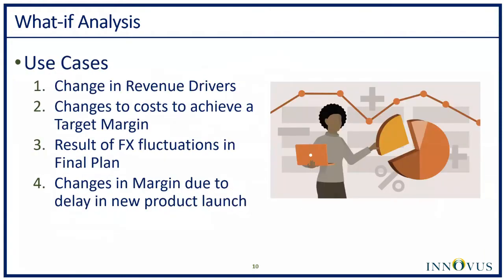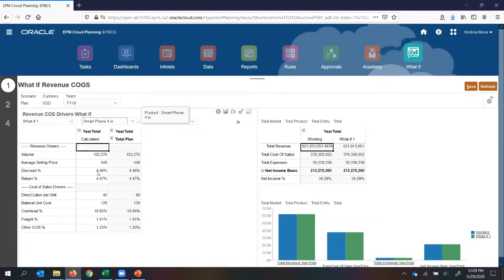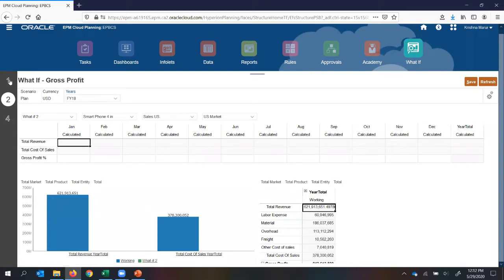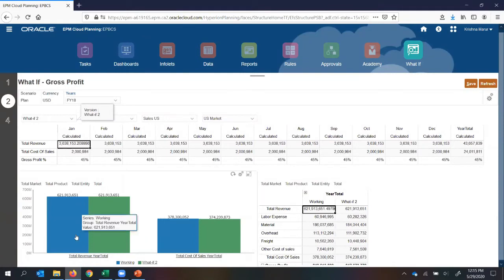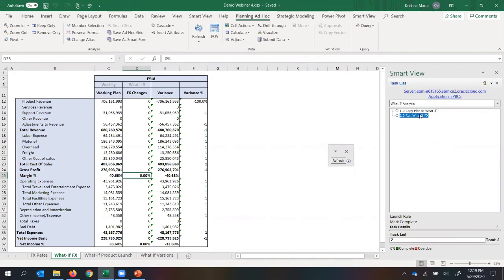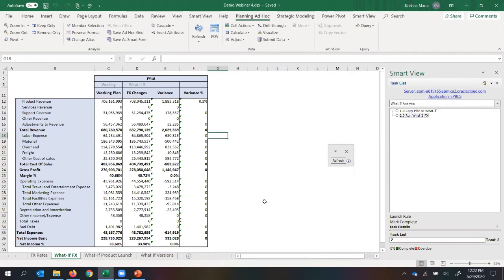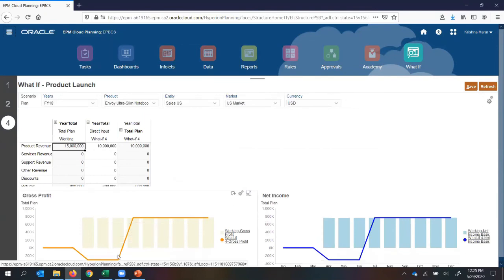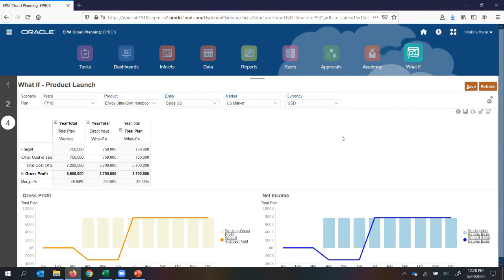​An Innovus EPM Webinar Series​, Part 4 of 5: Performing What-If Analysis in Oracle EPM Cloud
This is the the fourth in a five-part webinar series hosted by Oracle and Innovus where we review a coveted feature all planners require of an enterprise planning solution: performing what-if analysis and scenario-based planning.

• Make the right planning decision using scenario-based and what-if  analyses while comprehending the effect it will have while you plan.

• Simultaneously compare multiple planning scenarios at the user or organization levels.

• Experience how an Oracle Cloud EPM Planning solution is efficient, accurate, auditable, and scalable.